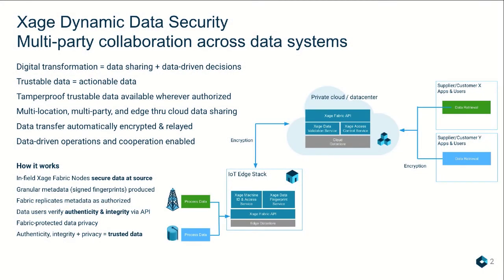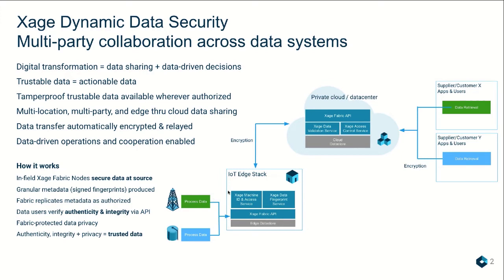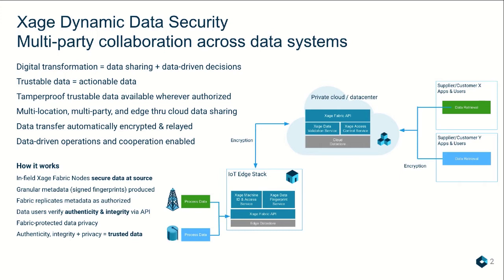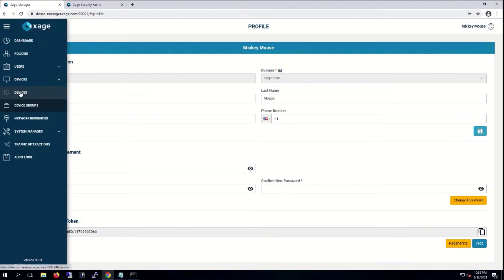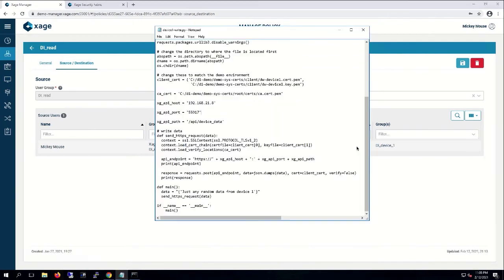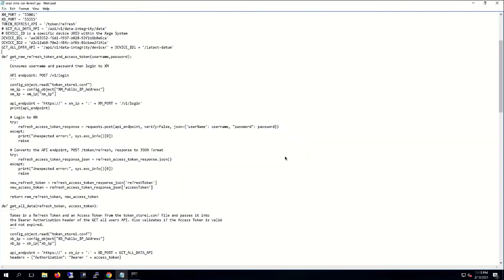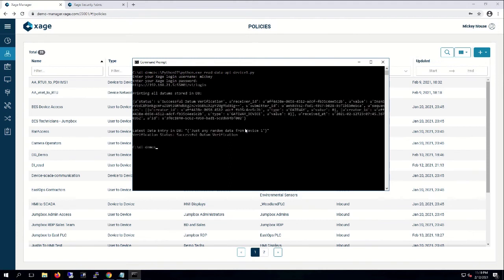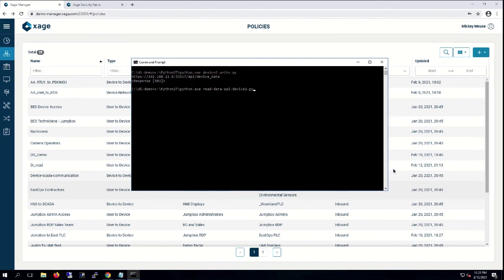End-to-End Operational Technologies Security Demo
Xage’s Dynamic Data Security ensures comprehensive end-to-end security across the data platform, from operational technologies in physical machines through edge analytics to cloud-based data lakes. This approach enables multiple participants and their applications to securely access and publish data, crucial for zero trust access and reducing third party cyber risk management. It supports collaborative efforts without losing control or exposing the systems to cyber risks.

Key aspects include:
-Zero trust access protocols to secure data transactions.
-OT cyber security measures to protect against vulnerabilities.
-Strategic frameworks for remote secure access and data integrity.